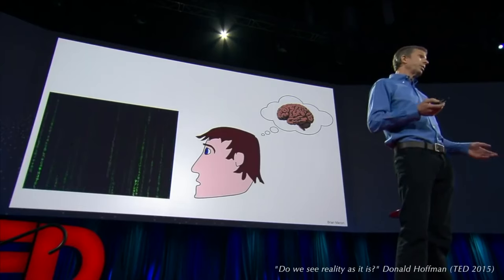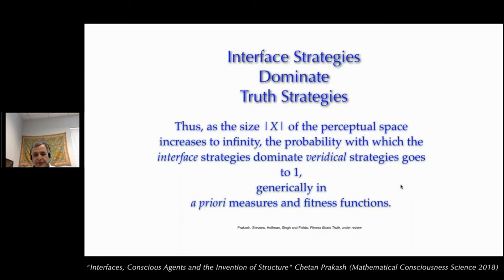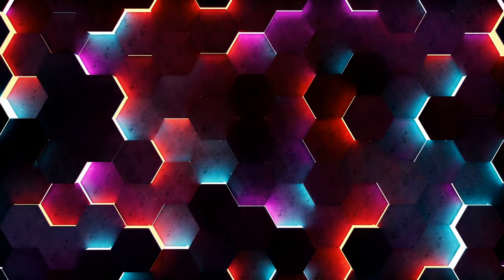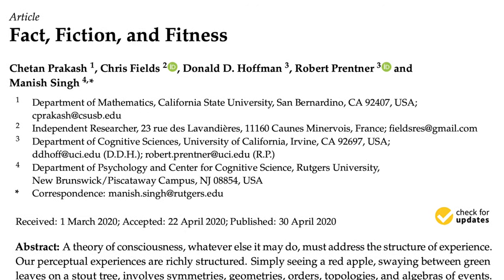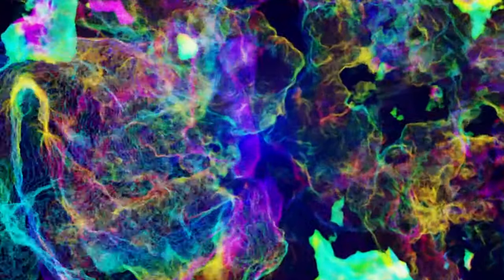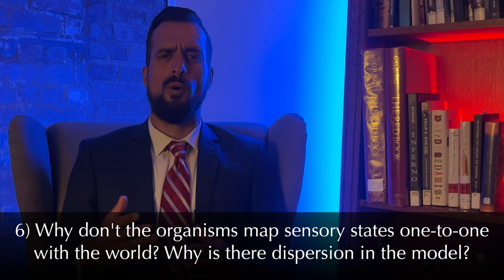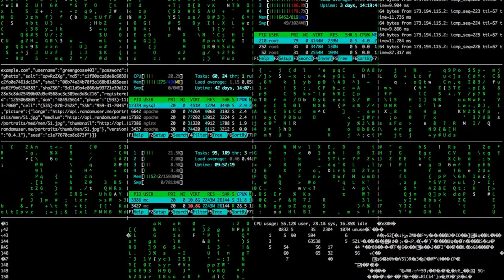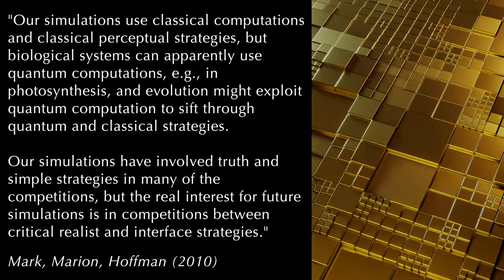Donald Hoffman's Fitness-Beats-Truth Theorem Part 2 (Technical FAQ)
We address 10 common critiques to Don Hoffman's FBT theorem. Through a mathematical model and evolutionary game theory simulations, cognitive scientist Hoffman claims there's a 0% probability you and me perceive base reality, or the world as it actually is. We thoroughly examine objections to his Fitness Beats Truth theorem.

🎬 Chapters
0:00 Intro
0:17 Hoffman's game theory simulations are too basic
2:27 This game is rigged against the truth strategy
4:22 Isn't fitness-only still seeing the "truth"?
6:53 What about other testable structures?
8:10 Wouldn't a mixed fitness & truth strategy be better?
8:42 Why is there dispersion in the perceptual model?
9:33 Is there additional computation cost to truth?
10:29 Are there exceptions where truth wins?
11:08 What about quantum game theory?
12:00 Isn't this circular logic?

🚩 Nerd Alert  🚩
Justin T. Mark , Brian B. Marion, Donald D. Hoffman (2010) "Natural selection and veridical perceptions"

Chetan Prakash, Chris Fields, Donald D. Hoffman, Robert Prentner, Manish Singh (2020) "Fact, Fiction, and Fitness"

Donald D. Hoffman, Manish Singh, Chetan Prakash (2015) "The Interface Theory of Perception"

🚾 Works Cited
The Cave: A Parable Told by Orson Welles (1973)

Exploring Truth in philosophy, science, & art. We'll uncover concepts from psychology, mythology, spirituality, literature, media, and more. If you like Lex Fridman or Curt Jaimungal, you'll love this educational channel.